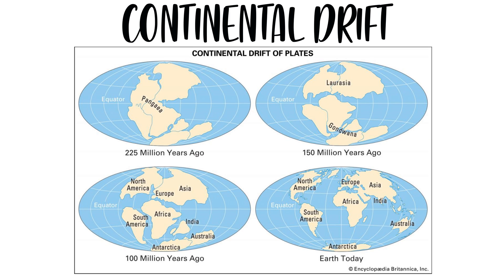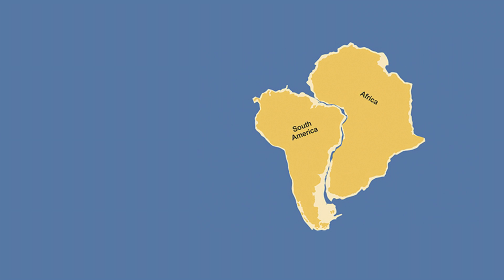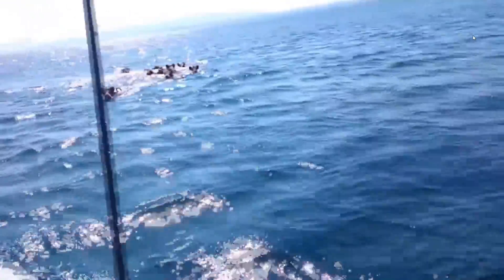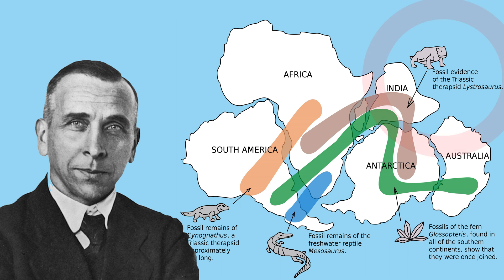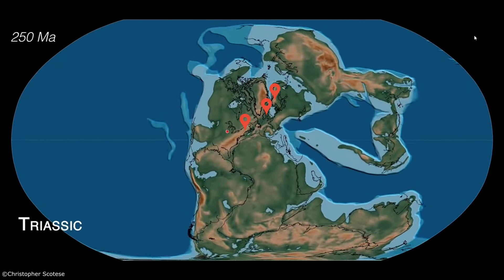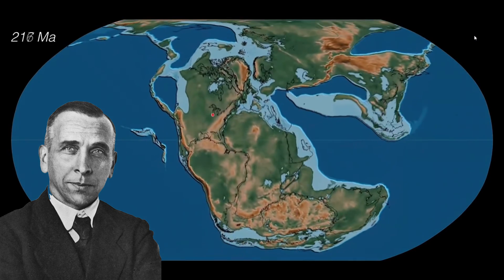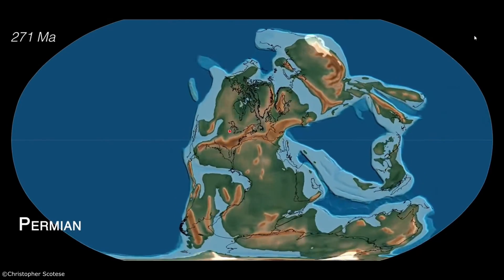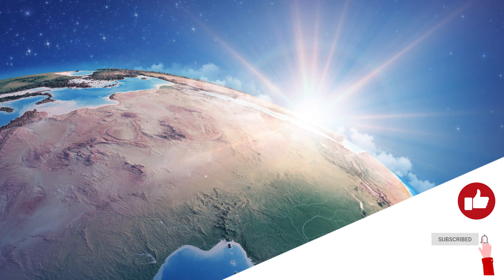✅✅✅ Do CONTINENTS MOVE??? ✅✅✅ The CONTINENTAL DRIFT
✅✅✅FIND OUT what is the CONTINENTAL DRIFT✅✅✅

Discover how the evidences behind the Continental drift theory, proposed by Alfred Wegener. The Continental drift was the base for the development of the Tectonics plate, a more elaborated theory that explains how the crust is created, moved and is destroyed on Planet Earth.

Copyrighted images were used with educational purposes, according to the First Ammendement of the US Constitution. The source of most of them is Wikipedia, and they are under CC license.